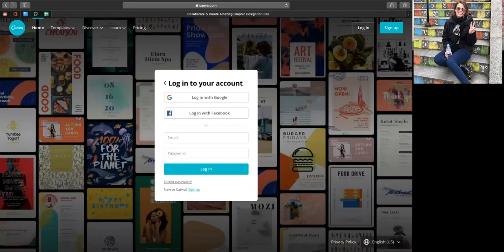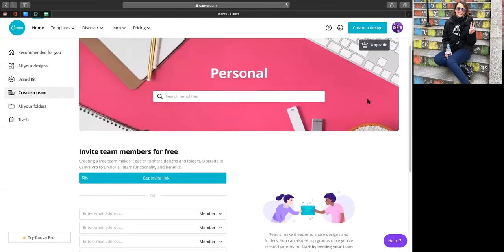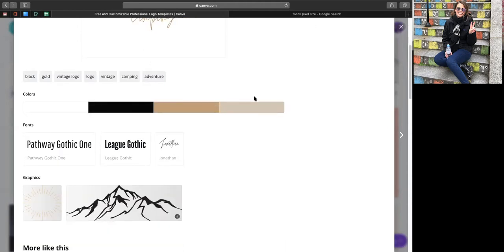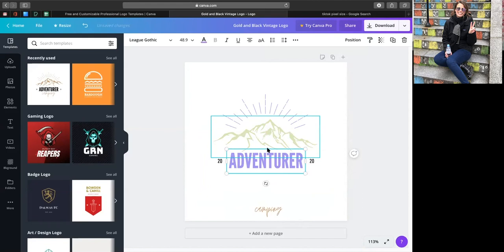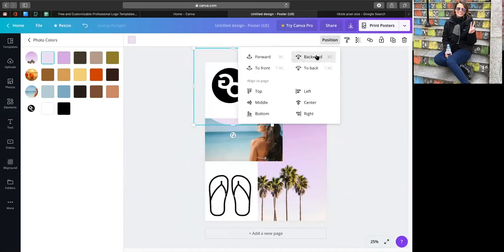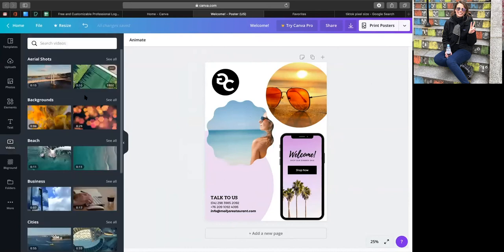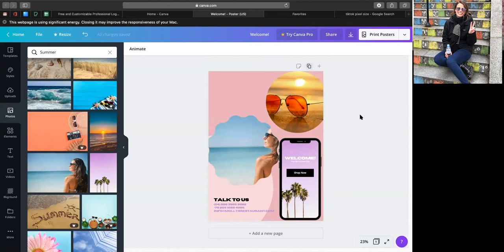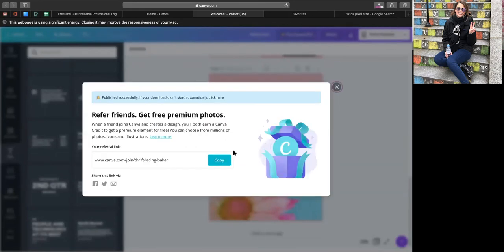Intro to Designing in Canva